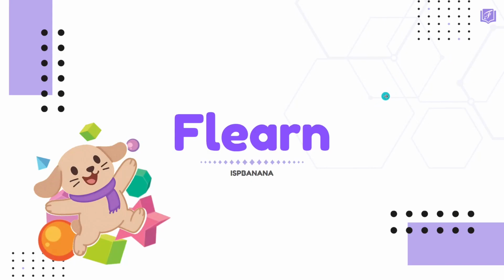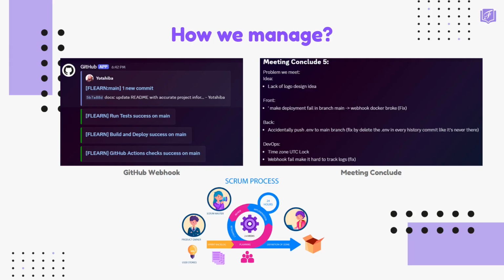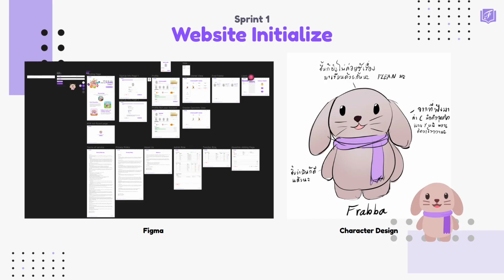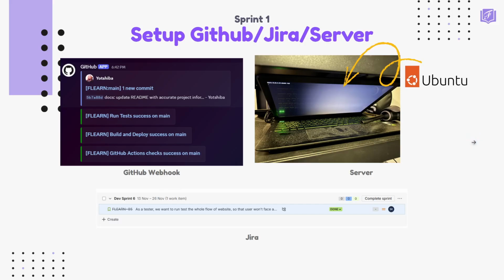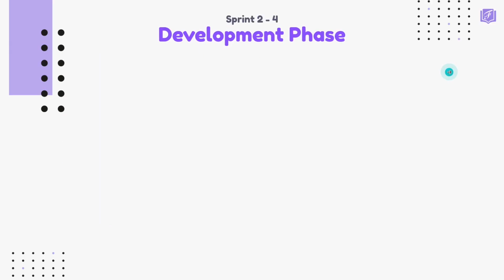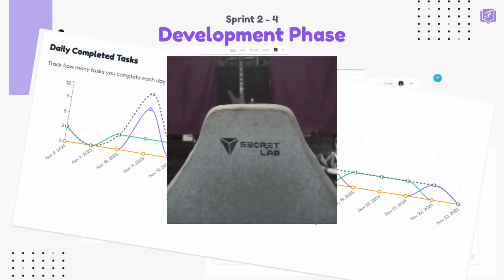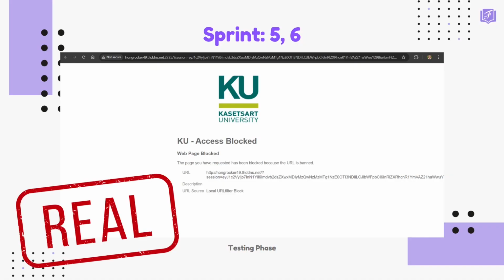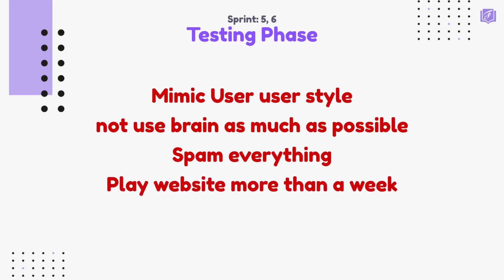FLearn Software Development | ISPBanana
Team Member:
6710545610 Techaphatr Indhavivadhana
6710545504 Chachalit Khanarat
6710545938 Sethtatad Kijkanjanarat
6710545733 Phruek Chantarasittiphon